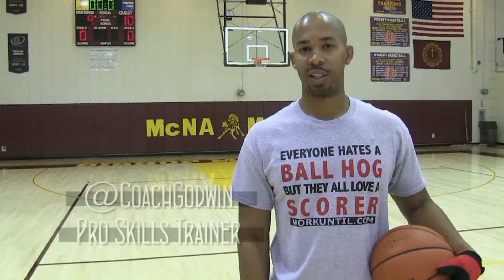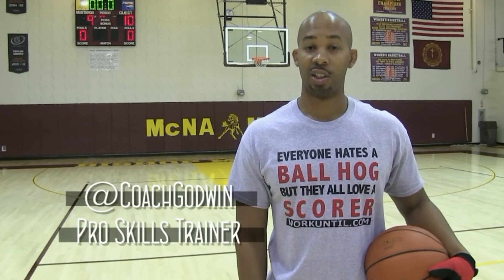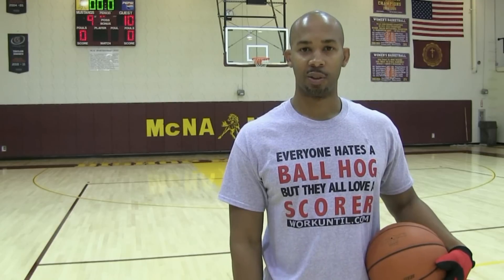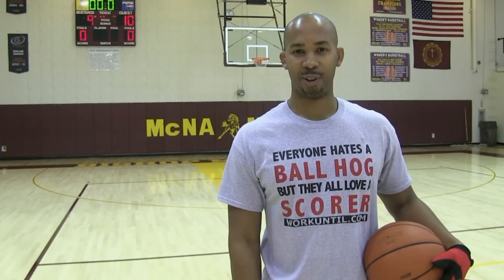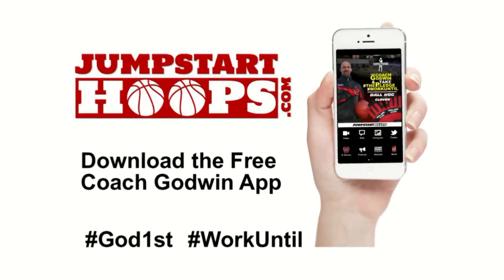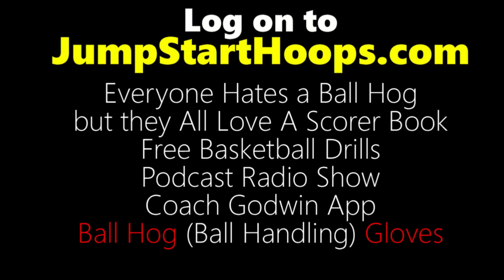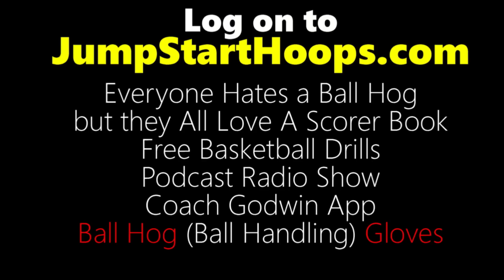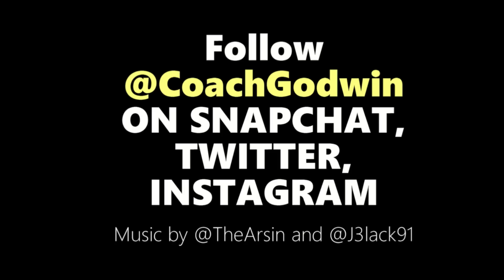Full Court Dribble Move Layups Warm Up Drill | Coach Godwin Ep: 201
Coach Koran Godwin shares a drill focused on getting your players warmed up for their workout.